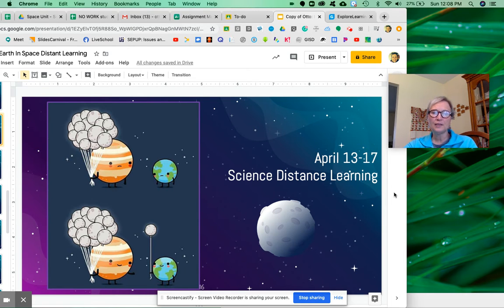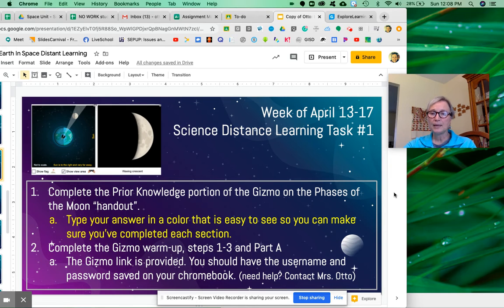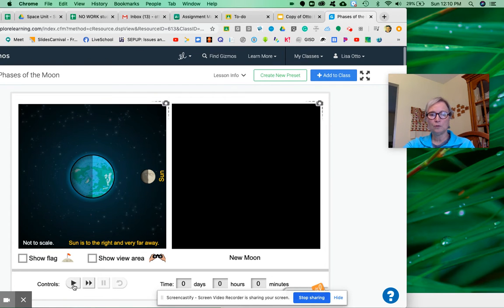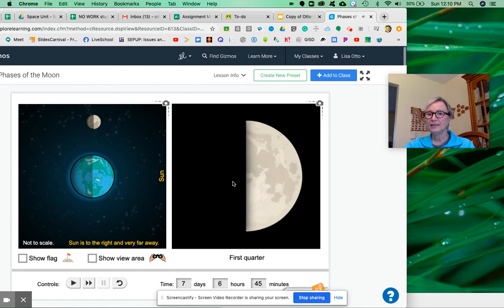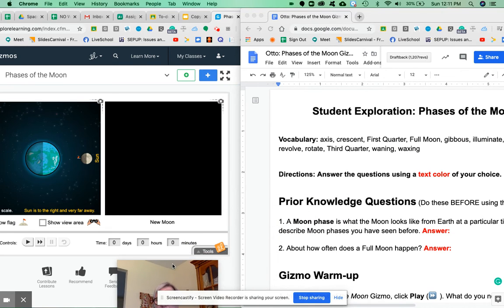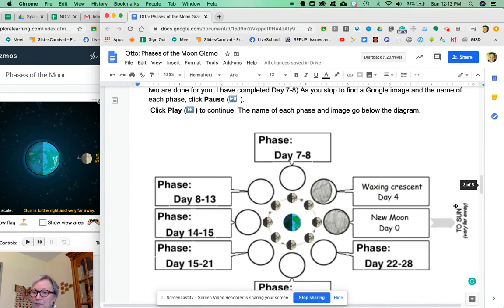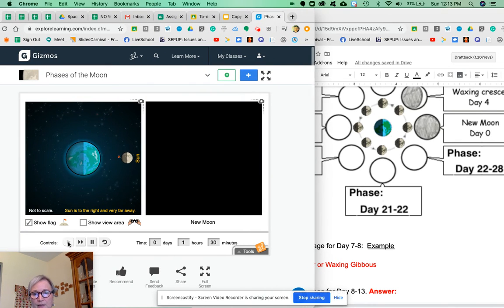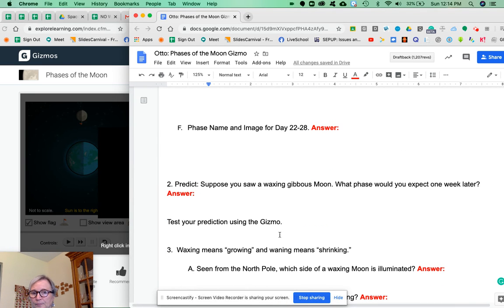April 13-17 Science Distance Learning